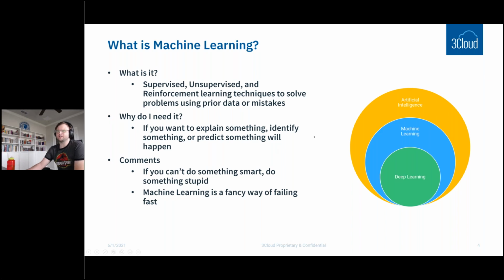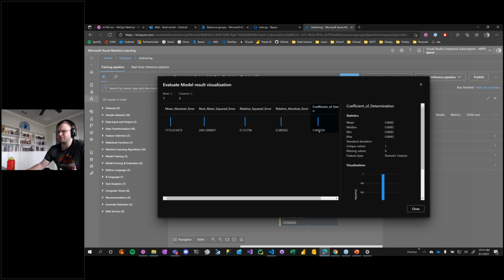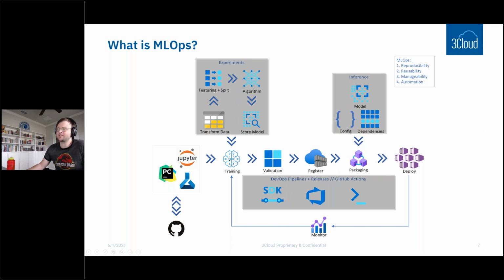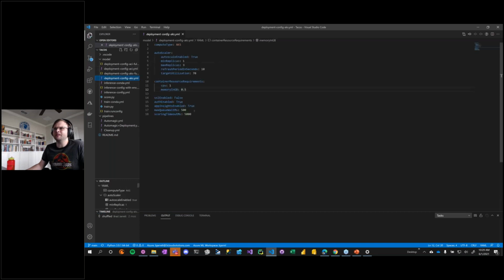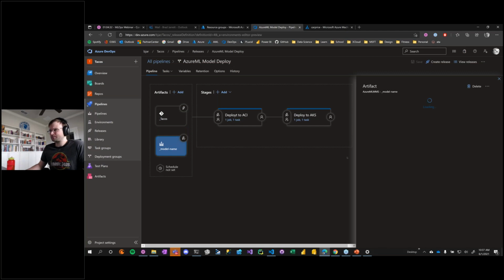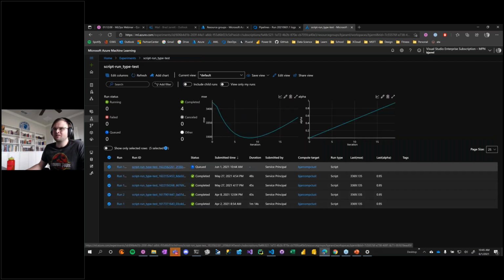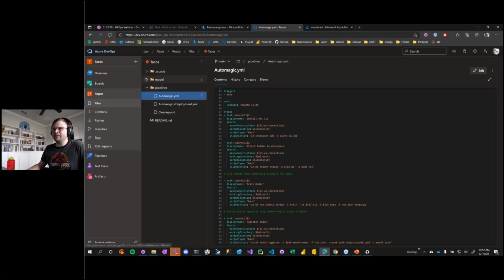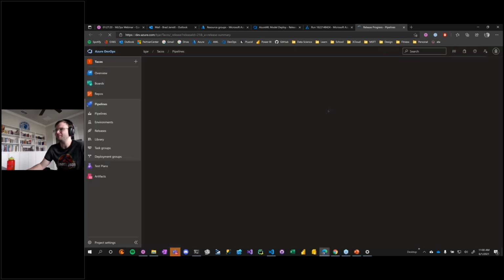MLOps | How To Automate the Machine Learning Model Pipeline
Are you interested in learning how to move from concept to production and deliver business value?

In this presentation, you will learn an overview of machine learning and the Azure Machine Learning Service and a deep dive into the machine learning (ML) CI/CD method.